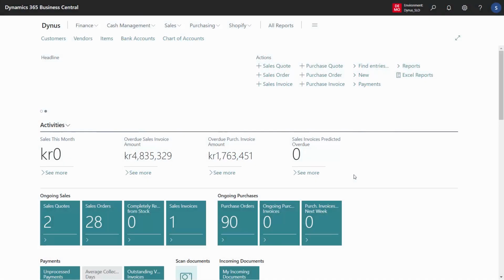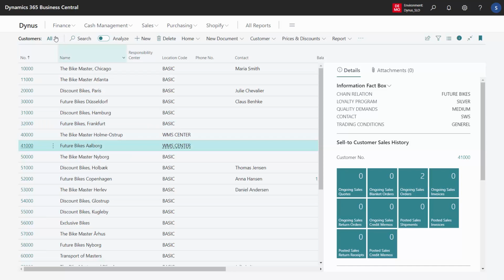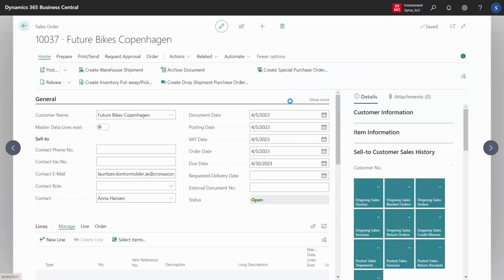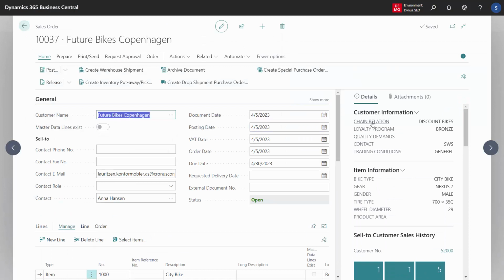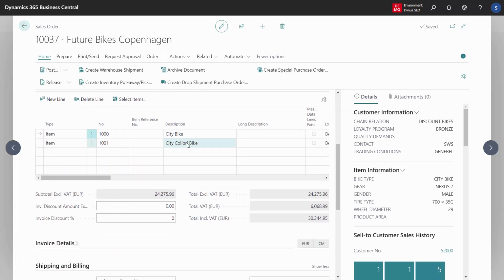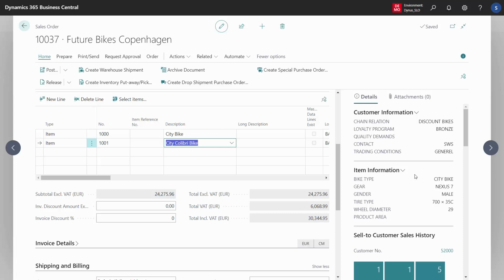ENG24032865 Using Favorite Information in Fact Boxes on Items, Customers and Sales Documents